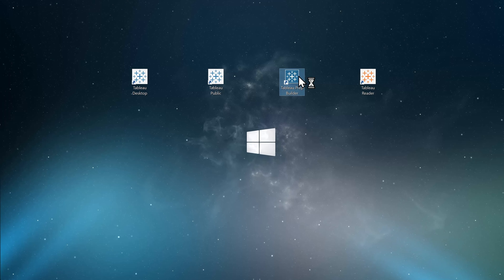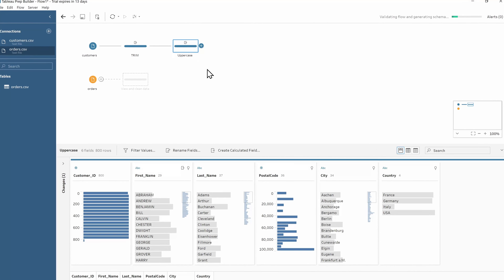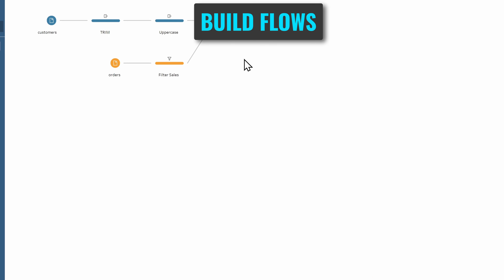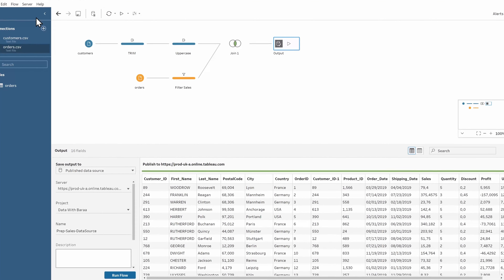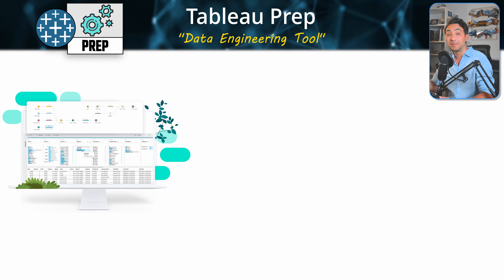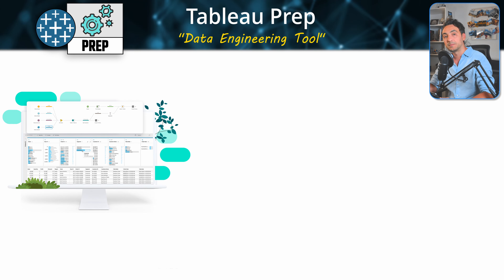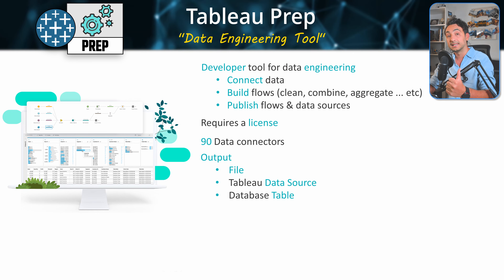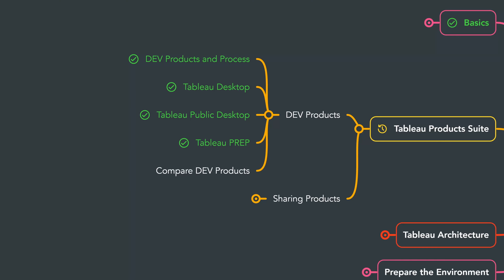What is Tableau PREP? | Tableau Course #11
In this short video, we'll take a closer look at the key features of Tableau PREP.